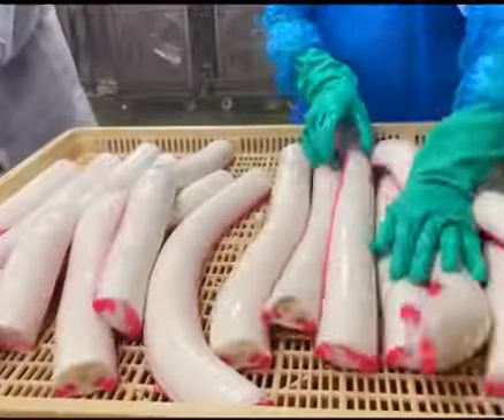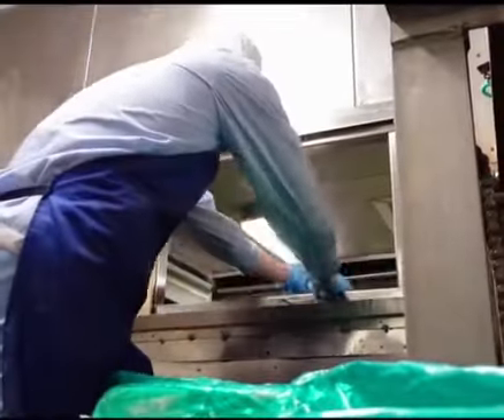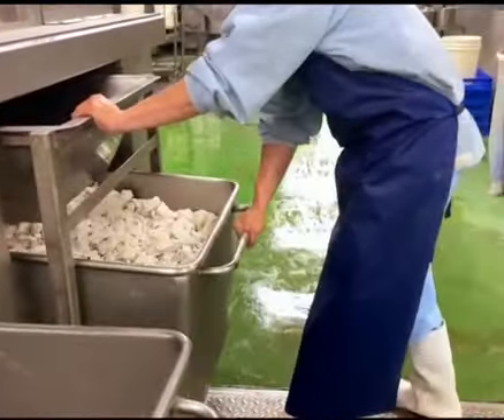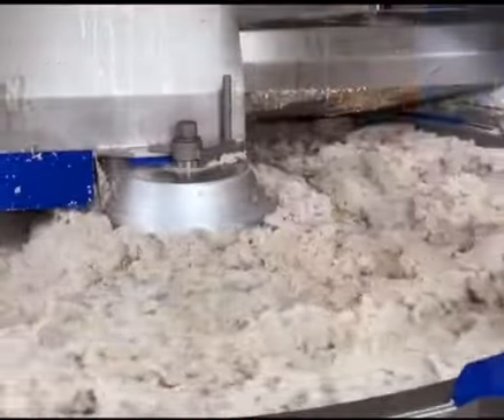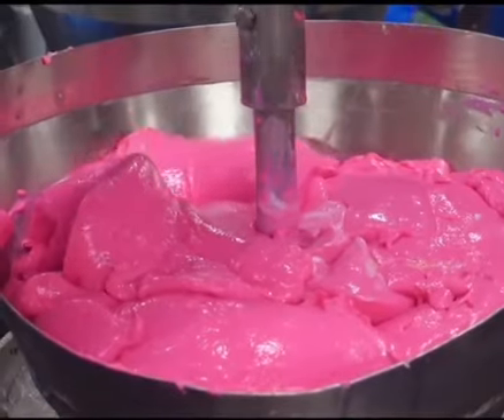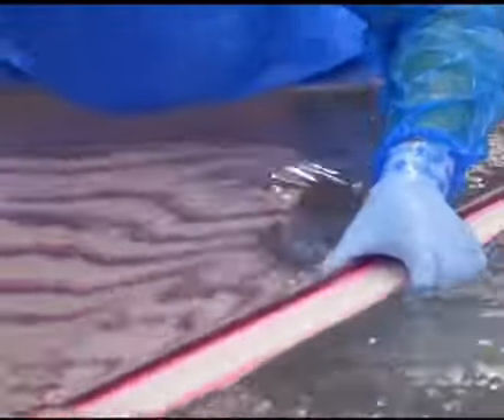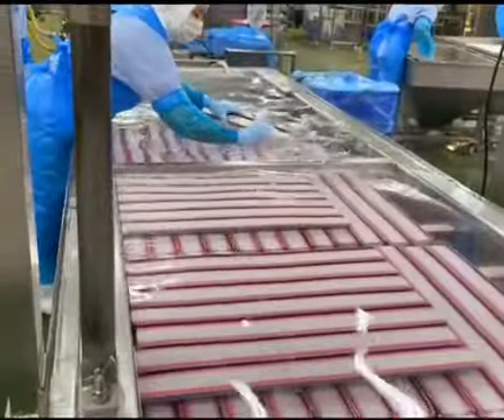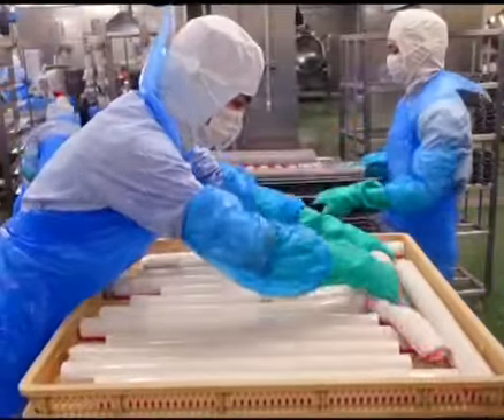99% Of Americans Are Obsessed With It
99% Of Americans Are Obsessed With It